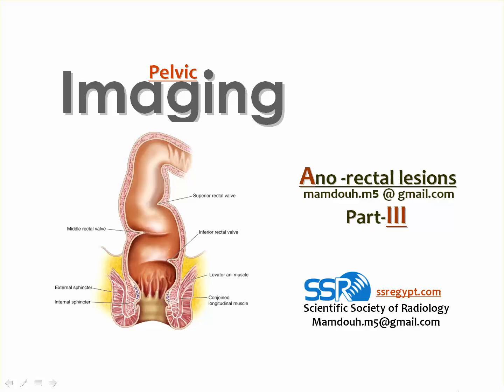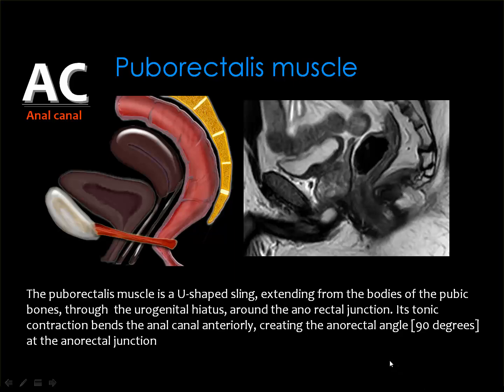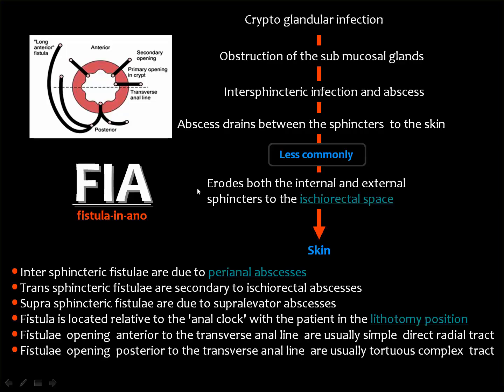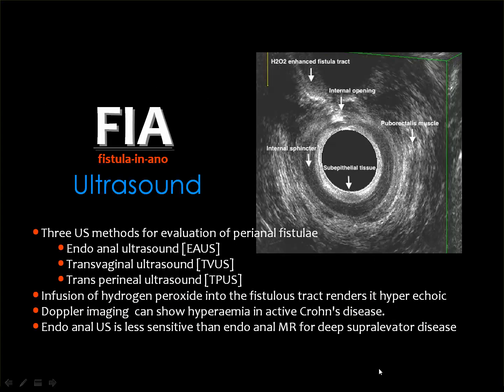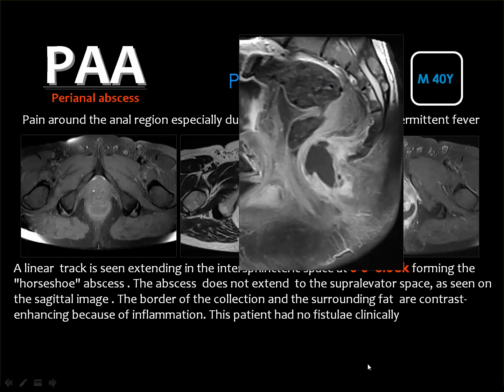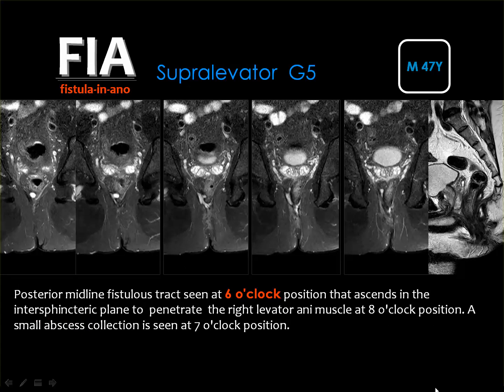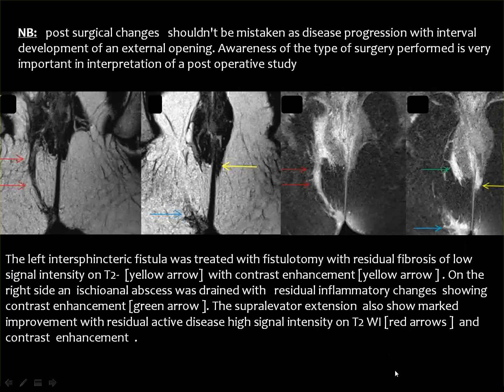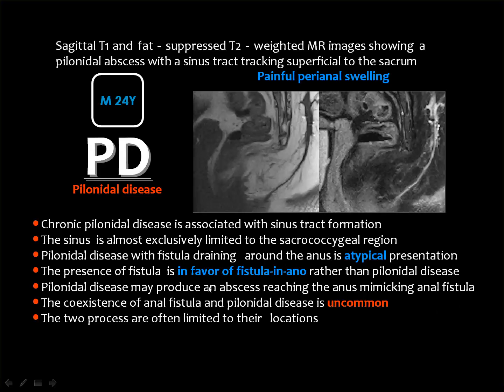15 Ano rectal imaging III IV Anal lesions cancer